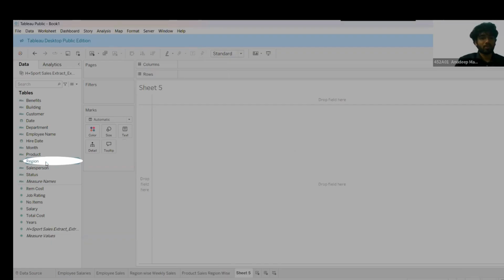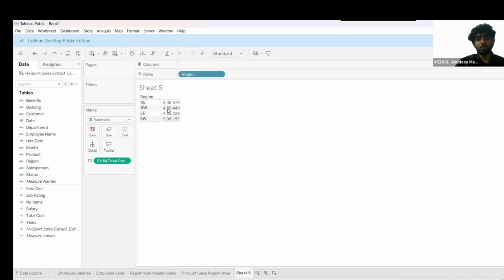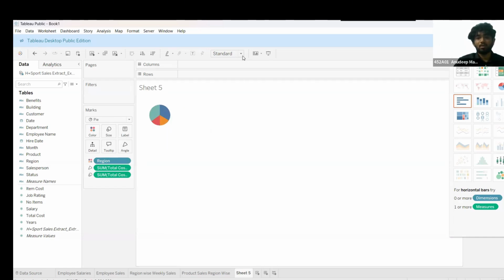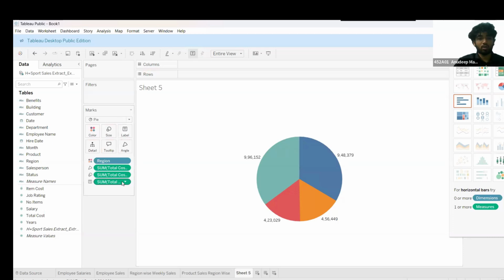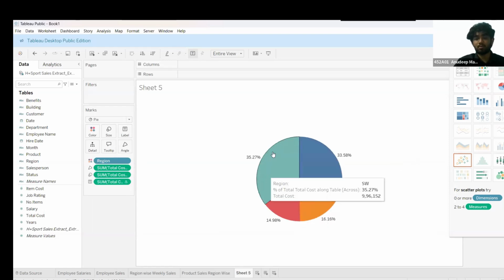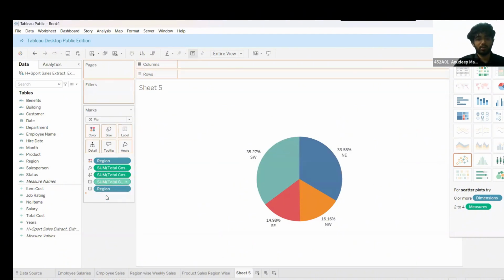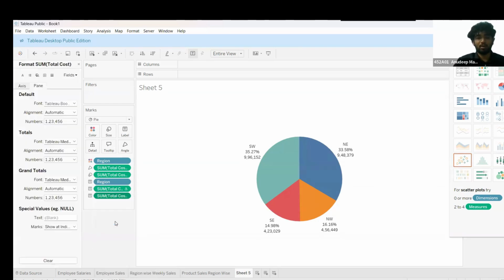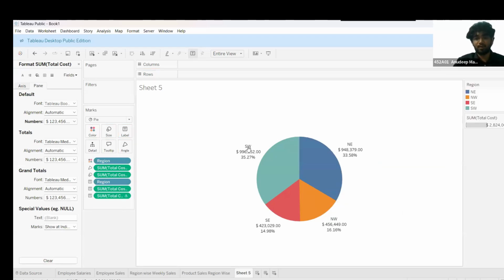#5 Master Pie Charts in Tableau 🍕📊 | Create Stunning Data Visualizations!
🌟 Visualize Data Proportions with Beautiful Pie Charts in Tableau! 🌟

In this video, you’ll learn:
✅ What Pie Charts are and when to use them.
✅ How to create a Pie Chart step by step in Tableau.
✅ Formatting tips to enhance readability and clarity.
✅ Best practices for effective data storytelling with Pie Charts.

💡 Perfect for beginners and professionals looking to present data proportions in a visually appealing way!

Don’t forget to like 👍, share 🔄, and comment 💬 your thoughts or questions.

✨ Turn raw data into powerful visual stories with Pie Charts! 🍕📊